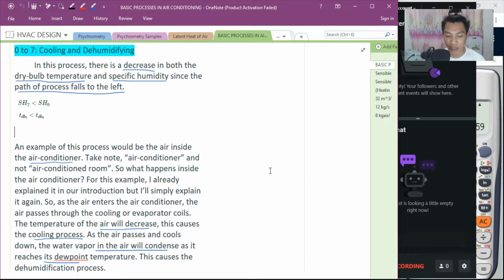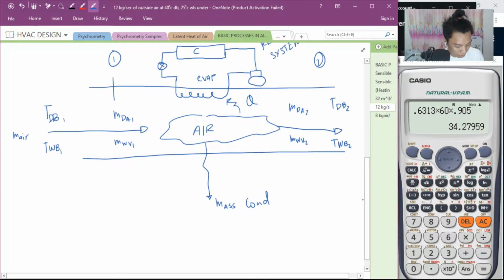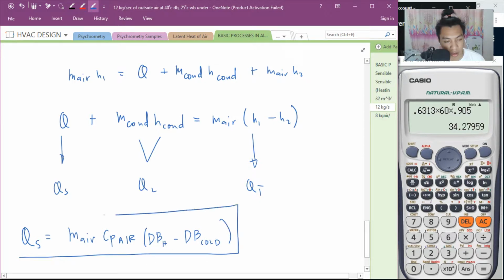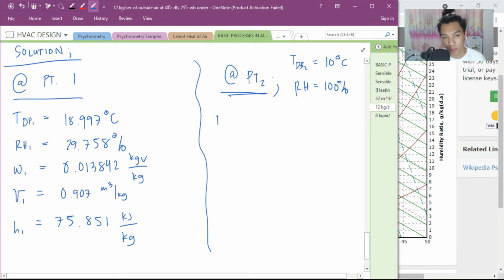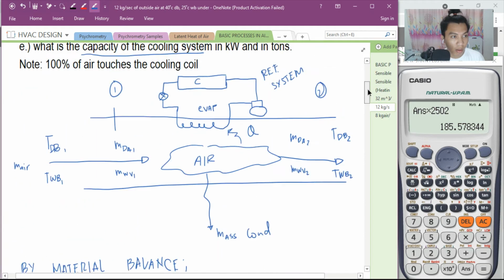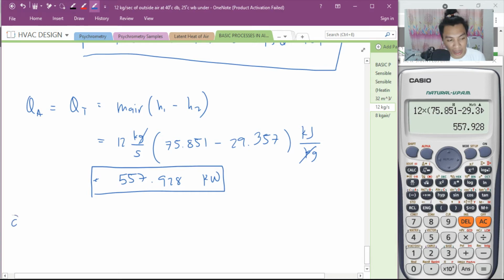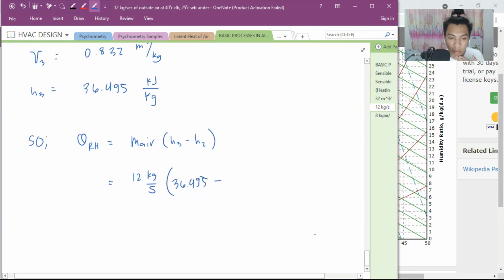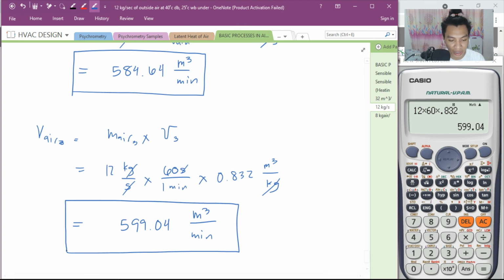HVAC Design: Cooling and Dehumidifying